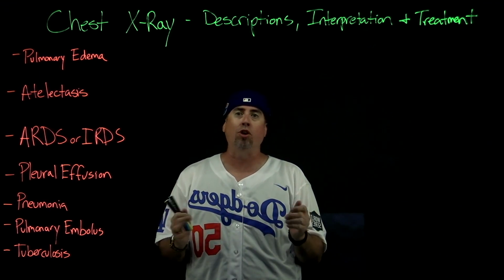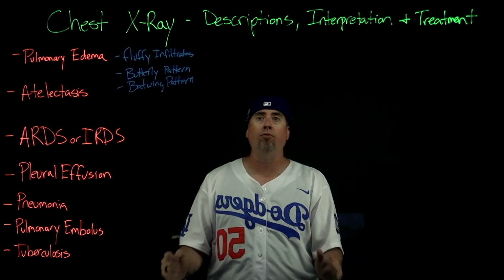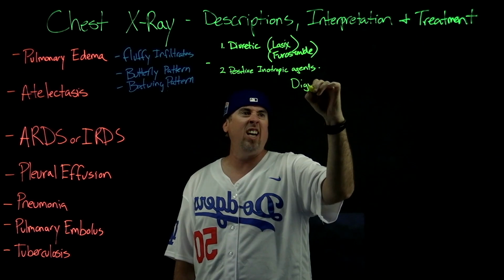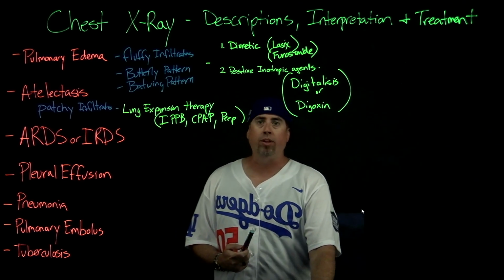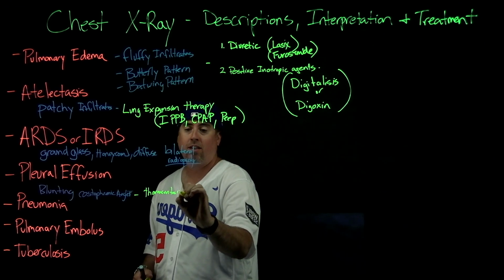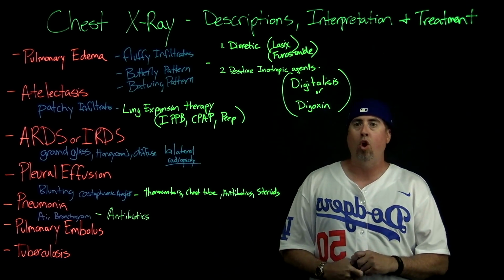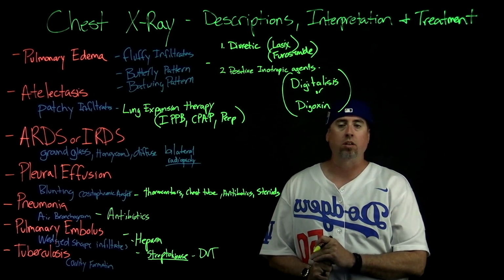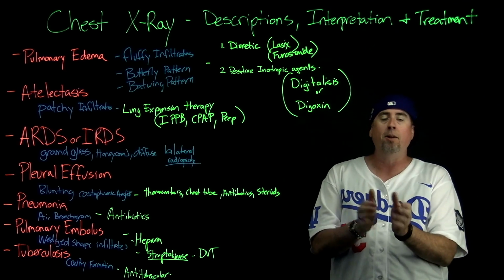Chest X Ray Pt. 2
All videos are intended for Respiratory Therapy, classroom, clinical, board prep, etc.